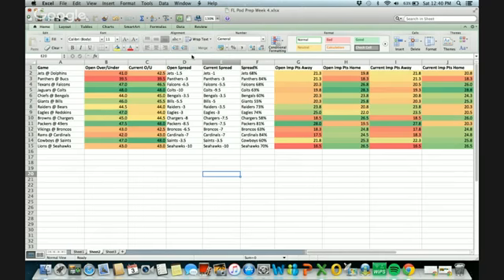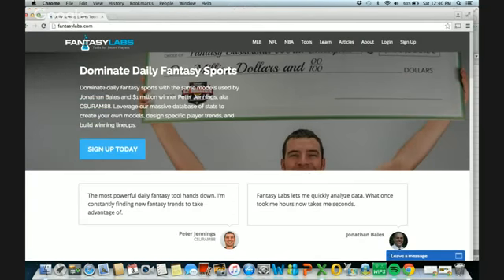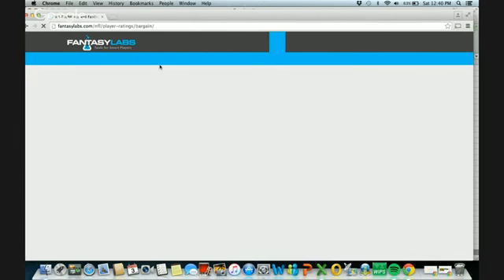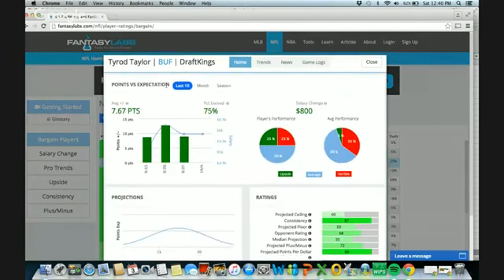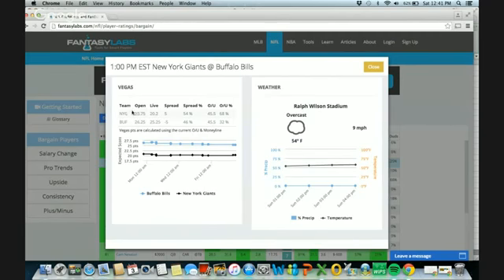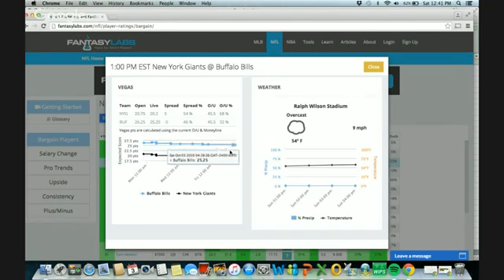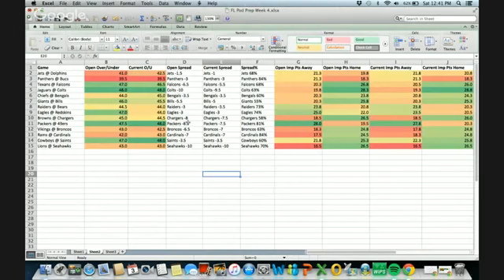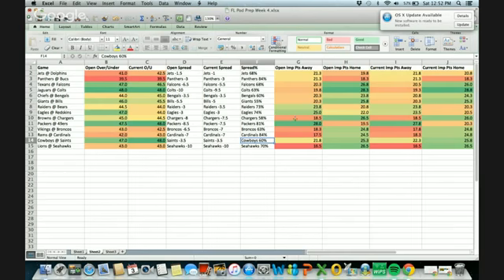Looking at Vegas Line Movements, NFL Week 4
Bryan looks at the Vegas line movement over the course of the week as we approach NFL Week 4.